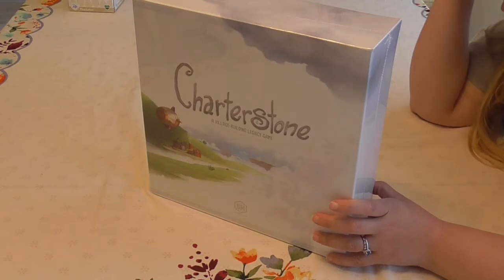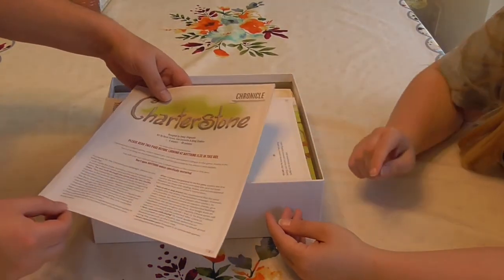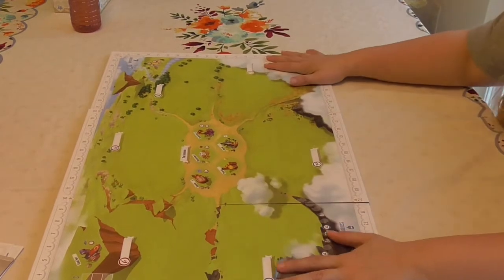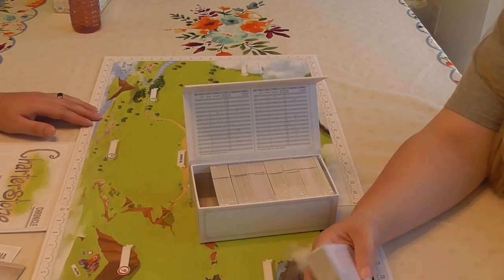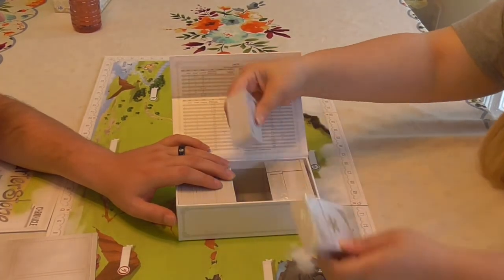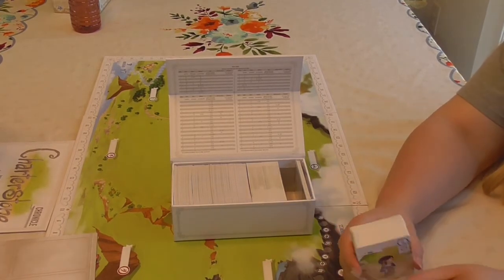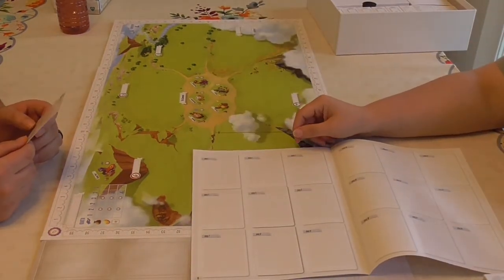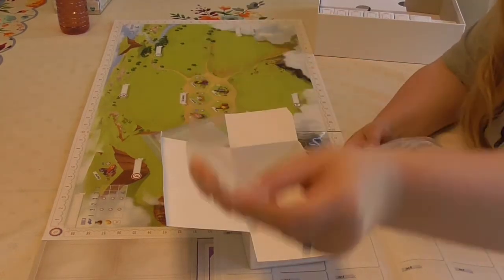3/7/18 Charterstone Unboxing